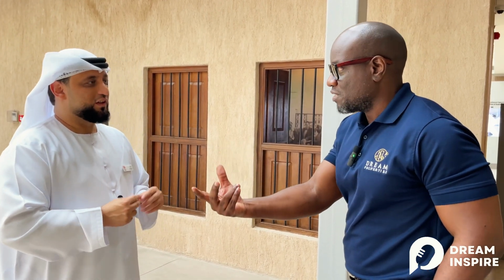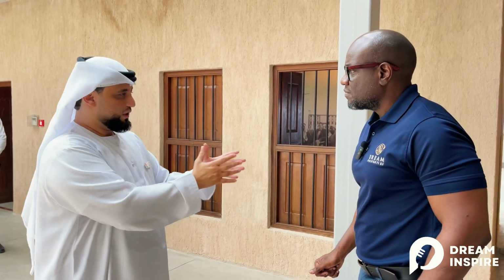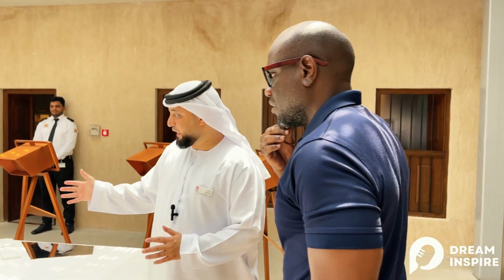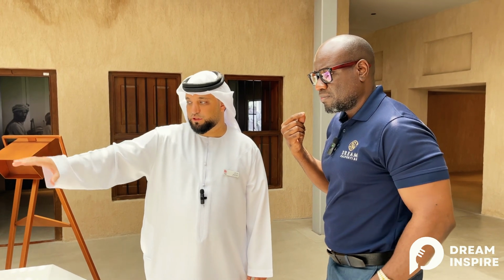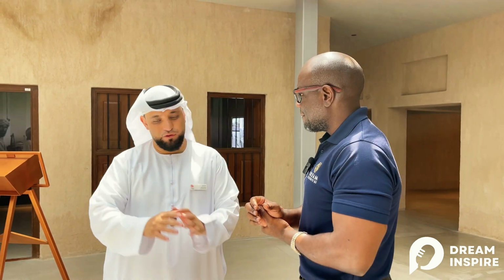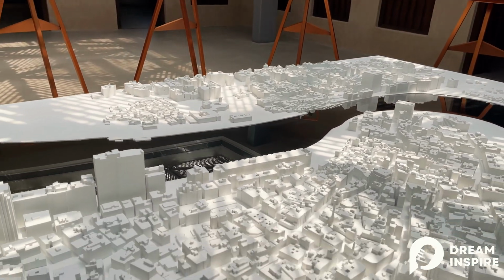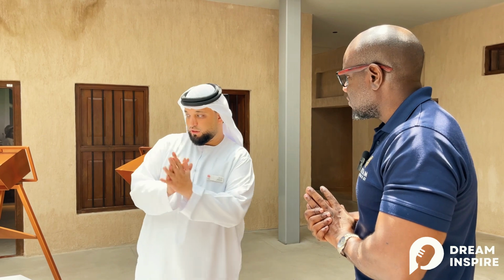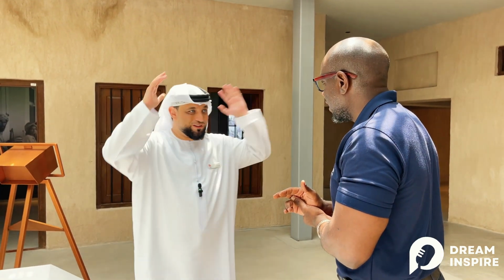Special Episode : Dream Inspire in Al Shindagha Museum with our special Guest Waleed Nabeel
In this episode, we take you on a captivating journey through time at the historic Al Shindagha Museum in Dubai. Join us as our special guest, the knowledgeable Waleed Nabil, unfolds the fascinating history of the museum and the incredible city of Dubai.

🏰🌆 Get ready to be amazed as we explore the rich heritage and cultural significance of Al Shindagha Museum, offering a glimpse into Dubai's vibrant past and its remarkable transformation into the cosmopolitan hub it is today.

🗣️ Through engaging conversations and thought-provoking insights, we delve into the stories behind the exhibits, the iconic landmarks, and the visionary leaders who shaped the destiny of this remarkable city.